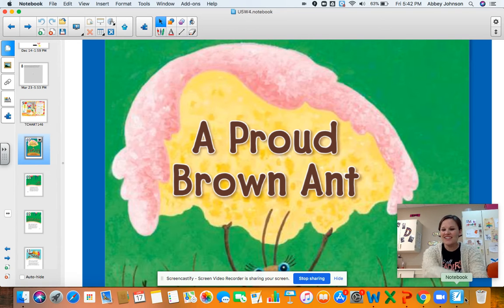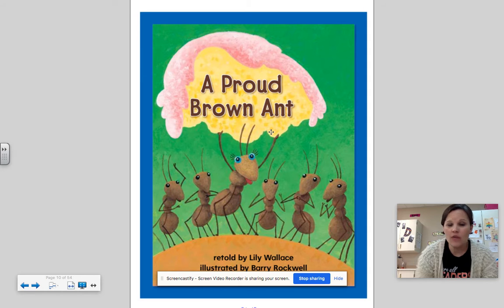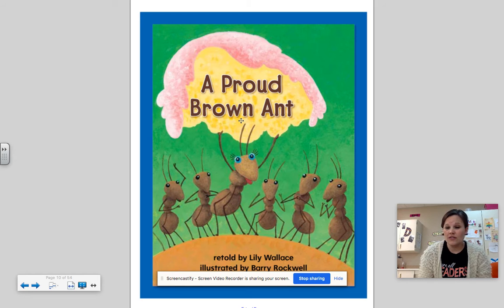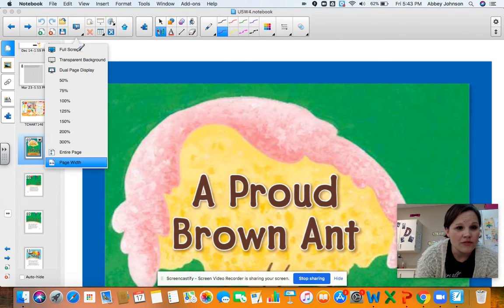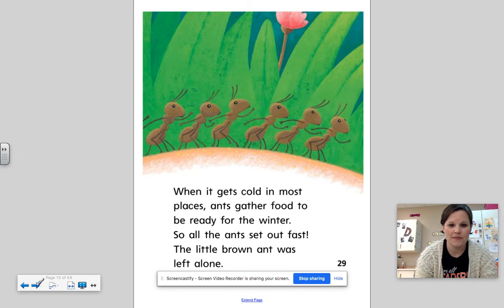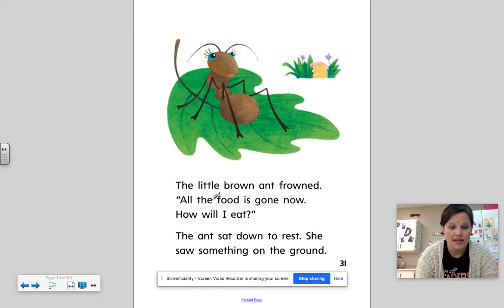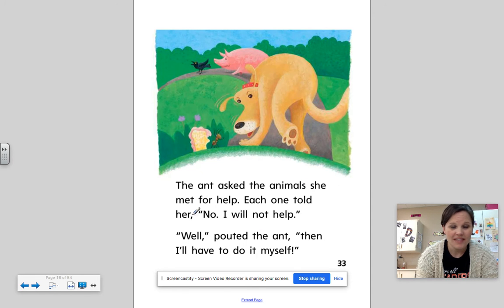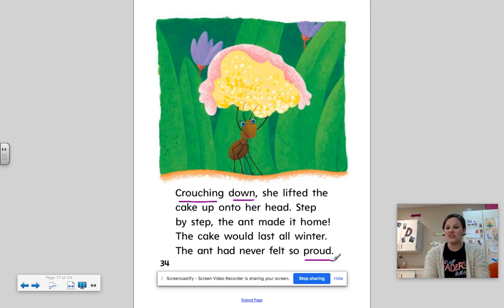Reading U5W4 (Decodable Reader)